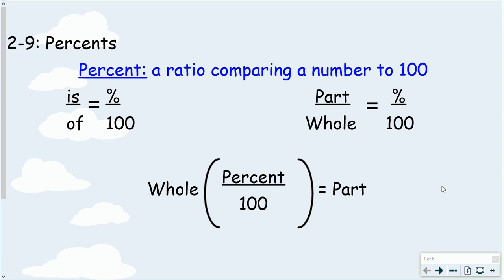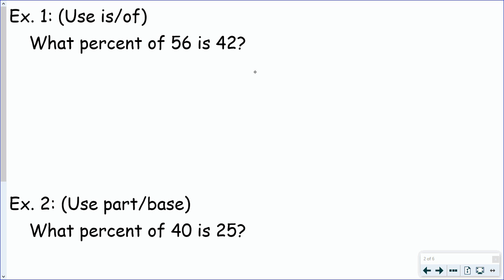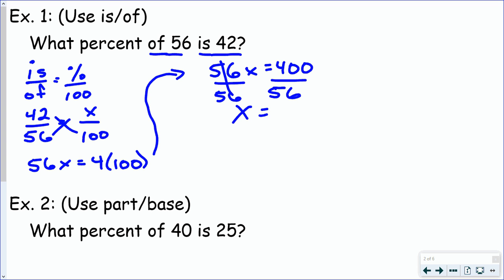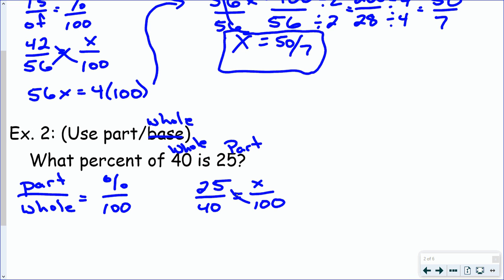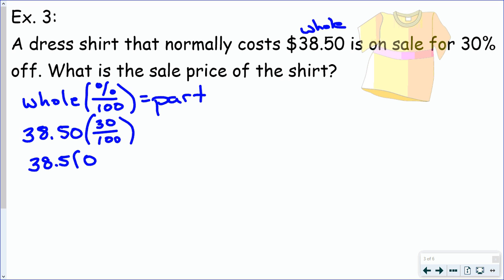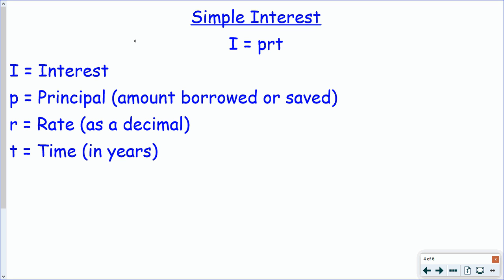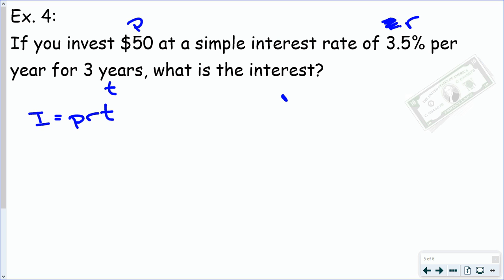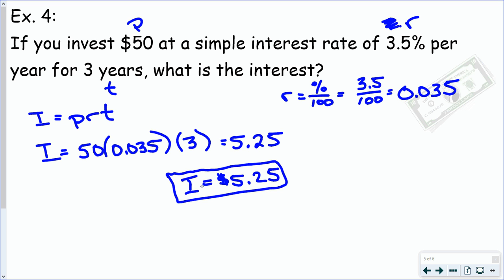Percents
This video is an introduction to percents and simple interest.